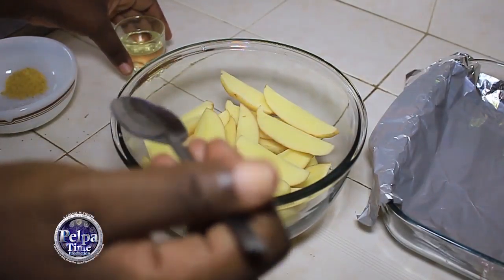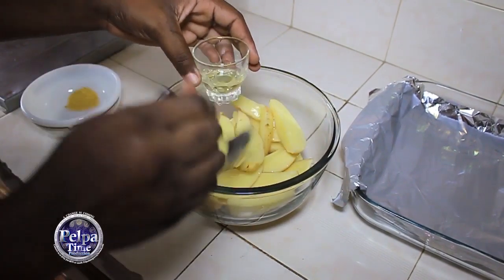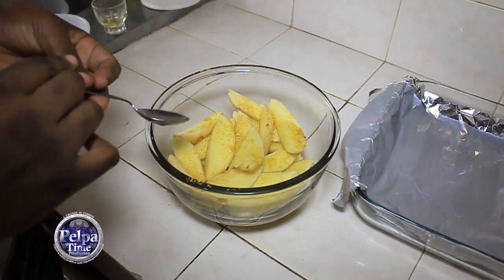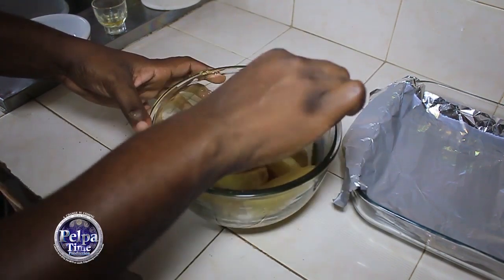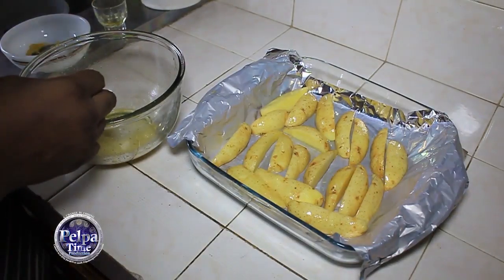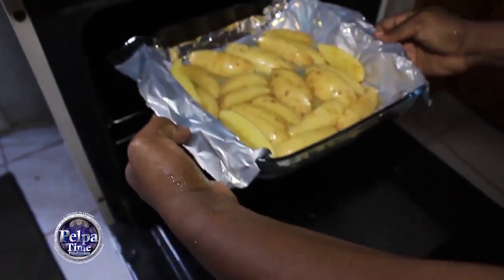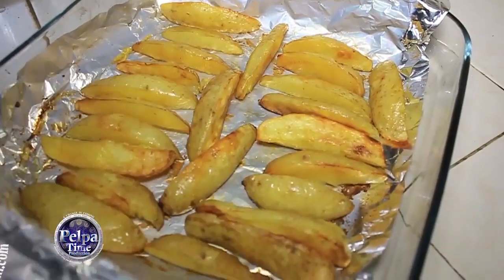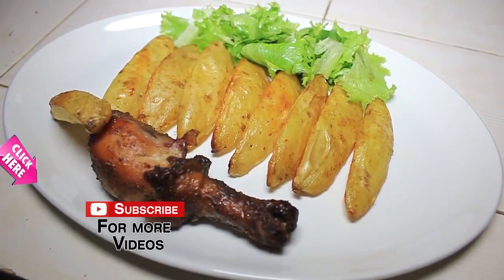How to do Oven baked potato from the MasterChef Melissa k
I'm an ethnomusicologist. Not everyone knows this word, so if you're introduced to me at a party, or if you strike up a conversation with me on an airplane, I'll probably tell you that I'm a "music professor" or a "music historian."
Videography refers to the process of capturing moving images on electronic media(e.g., videotape, direct to disk recording, or solid state storage) and even streaming media. The term includes methods of video production and post-production. It could be considered the video equivalent of cinematography (moving images recorded on film stock). The advent of digital video recording in the late 20th century blurred the distinction between videography and cinematography, as in both methods the intermittent mechanism became the same. Nowadays, any video work outside commercial motion picture production could be called videography.
Music is essential to many of our lives. We listen to it when waking up, while in transit, at work, and with our friends. For many, music is like a constant companion. It can bring us joy and motivate us, accompany us through difficult times, and alleviate our worries.
Music is much more than mere entertainment. It has been a feature of every known human society—anthropologists and sociologists have yet to find a single culture throughout the course of human history that has not had music. In fact, many evolutionary psychologists today make the argument that music predated language. Primitive tribes and religious practices have used music to reach enlightened states for thousands of years, and Pythagoras used music to heal different psychological and physical ailments. Currently, cutting-edge scientific research has shown the effect that music has on the brain, the individual, and society.
The use of melodic, harmonic, and rhythmic devices in music can induce a psychological state in both the musicians and the listener that is beyond words to describe.

Even though we are constantly exposed music in our daily lives, we rarely stop to actually think about what it is. After all, what exactly is music?
Fundamentally, music is a combination of sounds, and sound is vibration. One of the most succinct definitions of music comes from the Italian composer Ferruccio Busoni, who said that, “Music is sonorous air.” It's extraordinary to think that a simple vibration unseen by the human eye can facilitate a deeply rich emotional experience, alter perception and consciousness, and induce ecstatic states of being. What is the process by which these sonic vibratory frequencies are heard by the listener, creating a profound psychological experience for them? How does something as fleeting as "sonorous air" have such a healing and therapeutic effect on people? And how does it facilitate personal growth?
In this series, titled "The Power of Music," we will explore these questions in detail by reporting on the latest cutting edge research on music, interviewing musicians, scientists, therapists, and spiritual leaders about their work with music, and digging up ancient texts and musical practices.
Entertainment & NEWS
HOW TO
Wet and Wild  Pool Party
Girl gone Wild

YouTube autocomplete ...
Keywordtool.io. ...
SEOChat ...
Gather keywords from your competitor ...
Keyword Tool Dominator